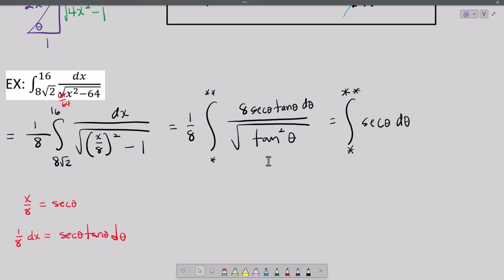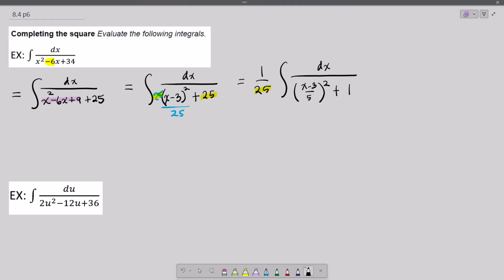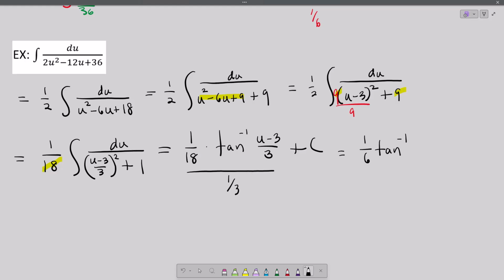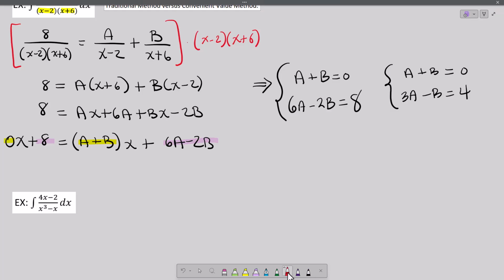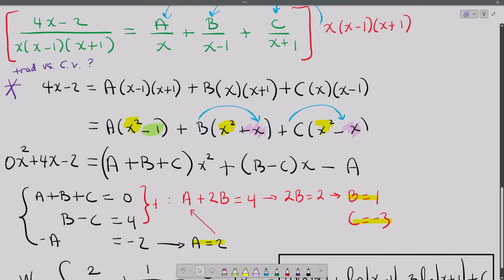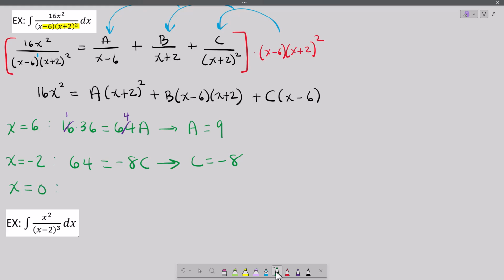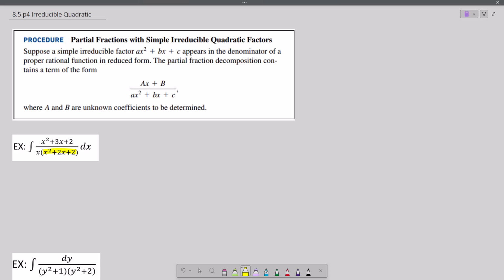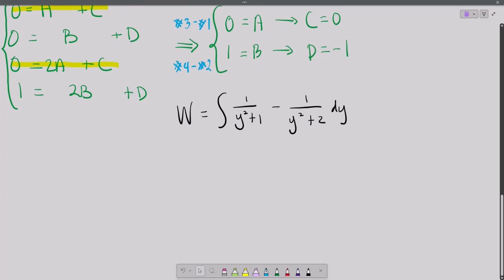Calculus II 09252025 Lecture 11